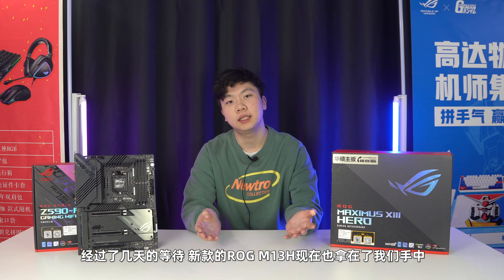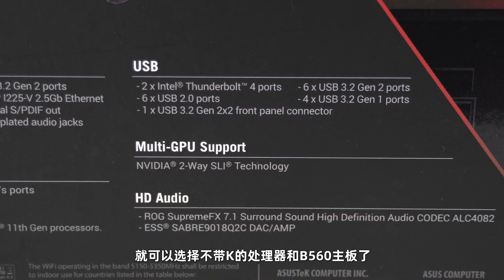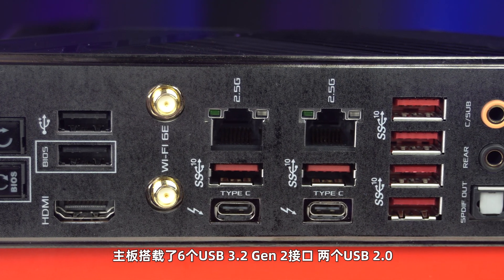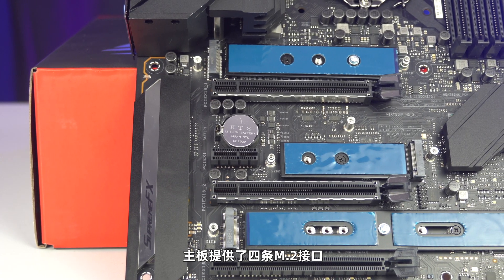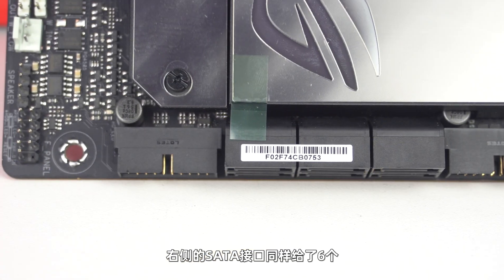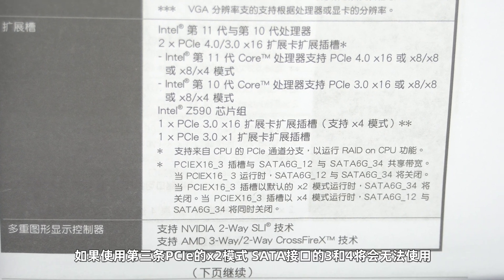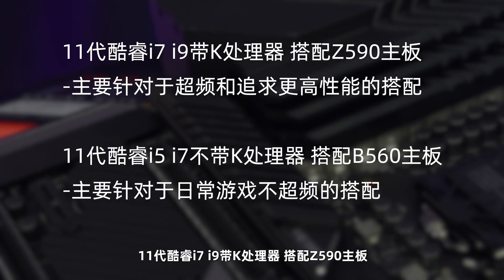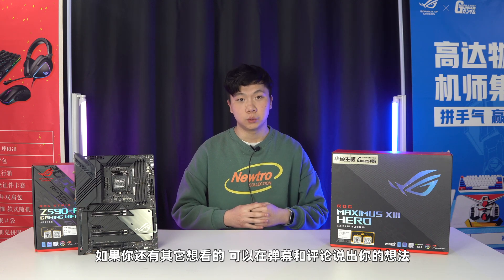【双语字幕｜English subtitles】有没有必要更换11代酷睿？M13H/Z590到底哪里升级了？看了便知！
这一次 虽然不是最先发布，但绝对是最详细，最硬核。
Z590系列强化了CPU的供电，也提供了最新的WI-FI 6E和蓝牙5.2
M13H还额外搭载了两个2.5Gbps有线网卡，NAS用户狂喜！
雷电4的加入更使得带宽和拓展性进一步加强！
饱受诟病的5v接口不足，这一次直接给了3个！最大可以连接500颗RGB灯珠！
两个USB3.1 使得太阳神的前面版USB终于可以插满了！
总的来说，它就是一块PLUS版的M12E！它！真的很好。